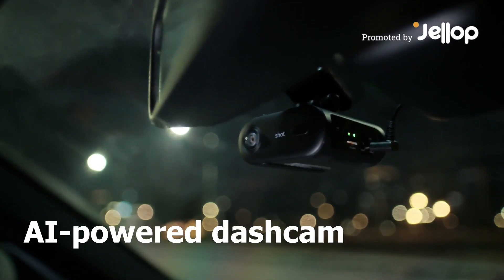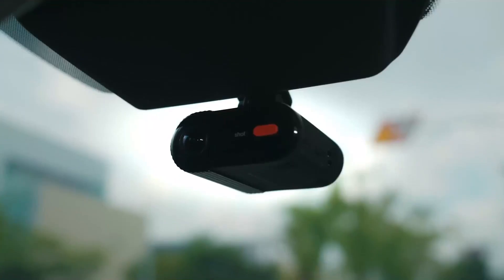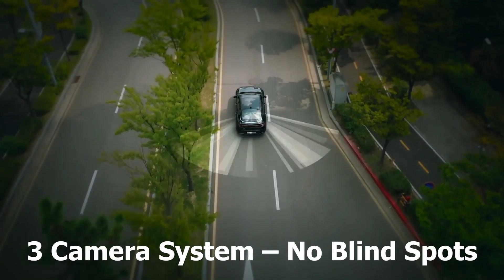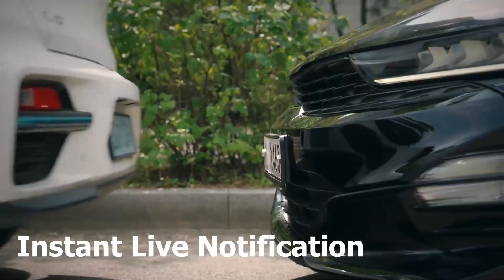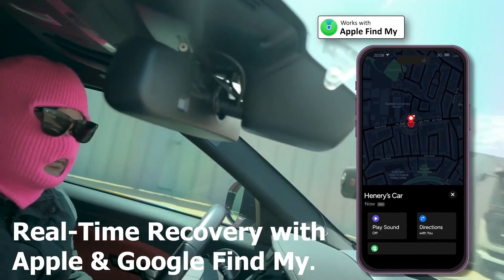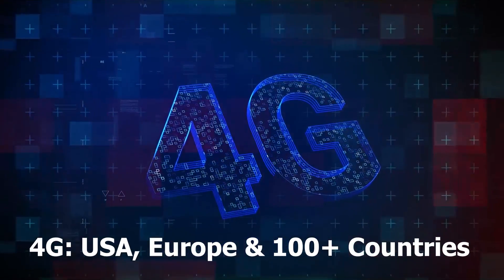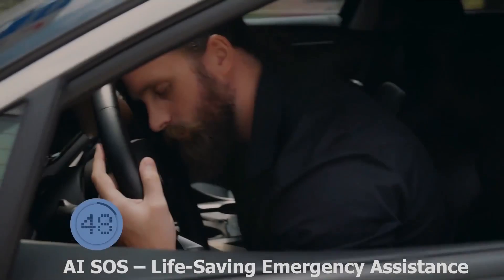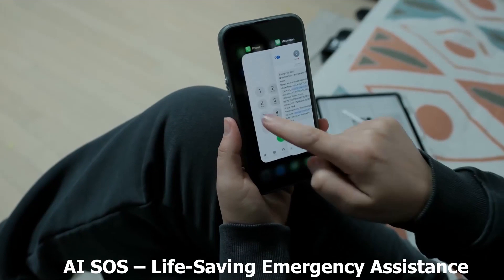Now on Kickstarter: Ultra PRO: Next-Gen Smart LTE Dashcam with Find My Tracking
Ultra PRO: Next-Gen Smart LTE Dashcam with Find My Tracking
360° Dual-Lens Recording, Built-in 4G LTE, Apple & Google Find My, AI Parking Mode, GPS, SOS Alerts, OBD-II Power, Weatherproof & more